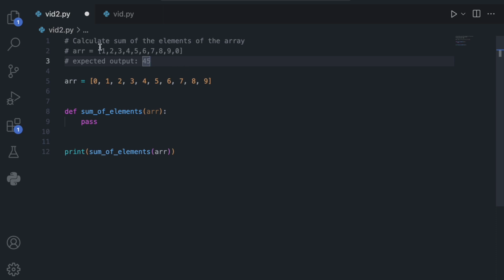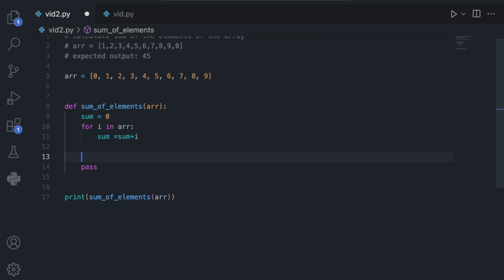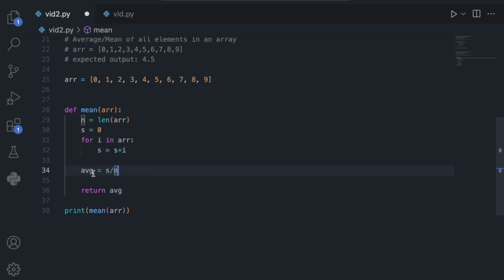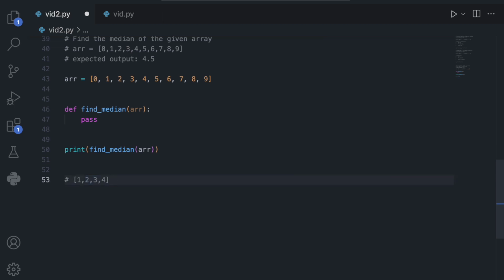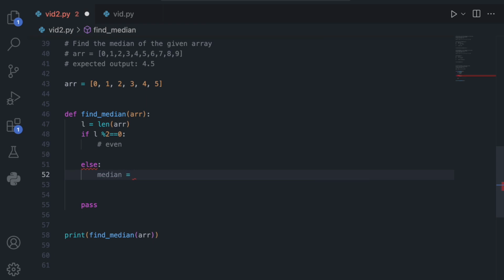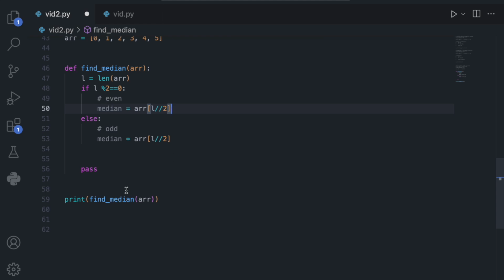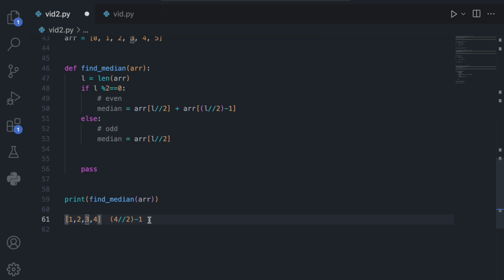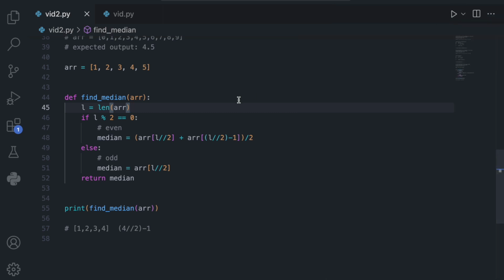Part 2 | TCS NQT Previous Year Coding Questions Solved & Explained | Offline Drive Preparation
Are you preparing for the TCS NQT Offline Drive? 🚀 In this video, I have solved and explained some of the most commonly asked coding questions from the past few years of the TCS National Qualifier Test (NQT).

Questions:
1.  Sum of elements in an array
2.  Average/Mean of an array
3.  Median of an array

✅ What You'll Learn:
🔹 Step-by-step solutions to real TCS NQT coding questions
🔹 Optimised approaches & logic behind the solutions

This video is perfect for freshers & job seekers aiming to crack the TCS NQT coding round with confidence. Watch till the end to boost your preparation! 💯

📢 Share this with your friends who are preparing for TCS NQT!